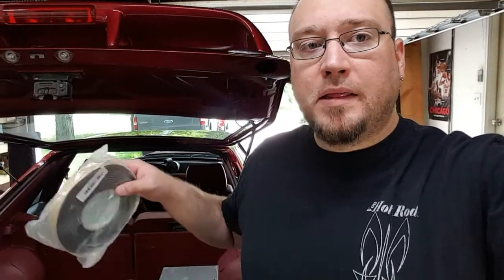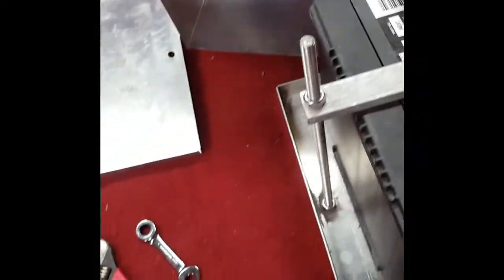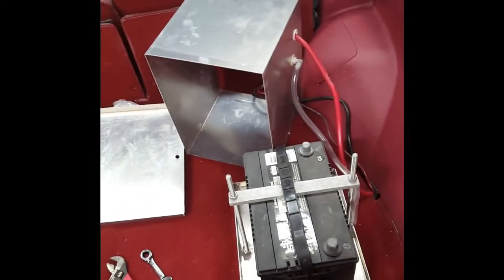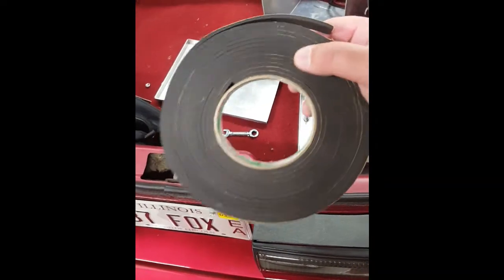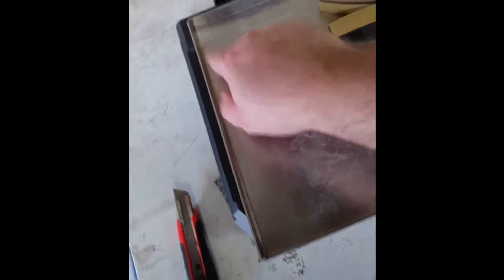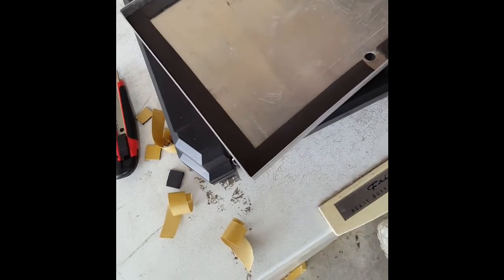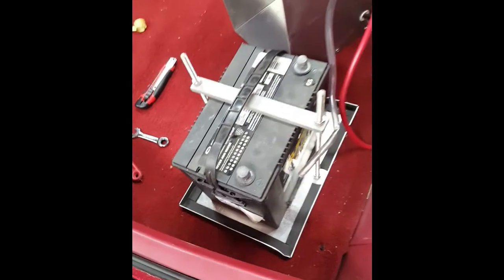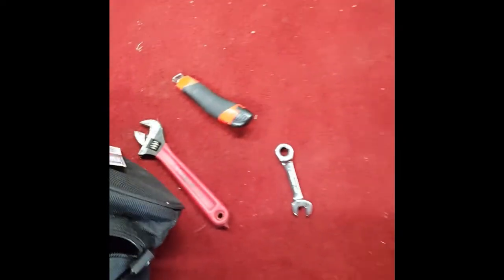Eliminate squeaks from your Battery Box! UPR Relocation Kit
On my UPR Battery Relocation kit I add some foam tape to insulate the metal on metal contact points. The squeaks and rattles can get annoying so this little 5 minute job will get rid of all that.